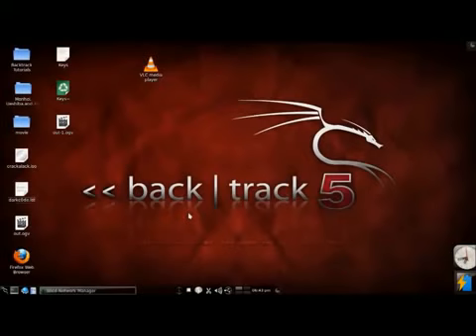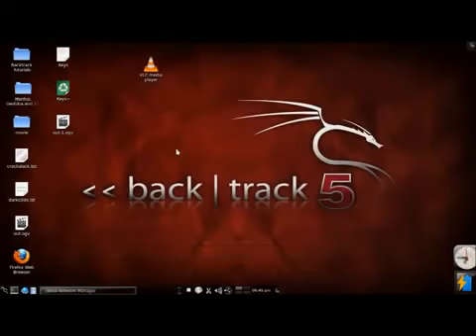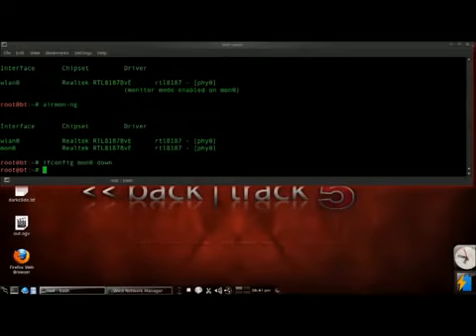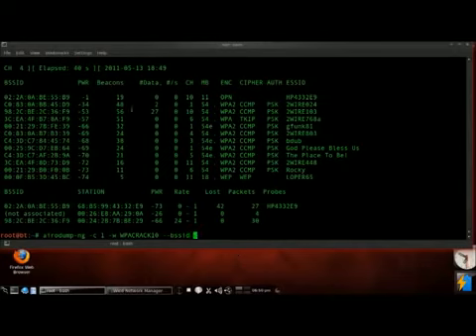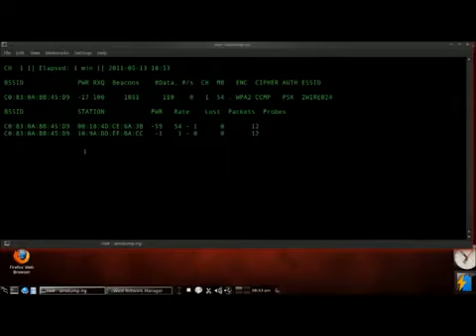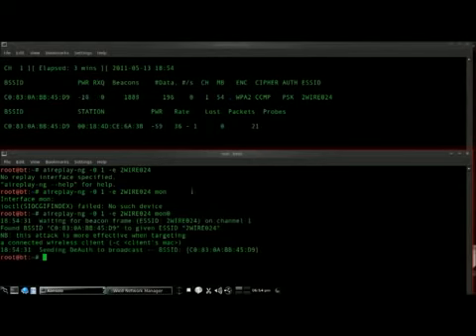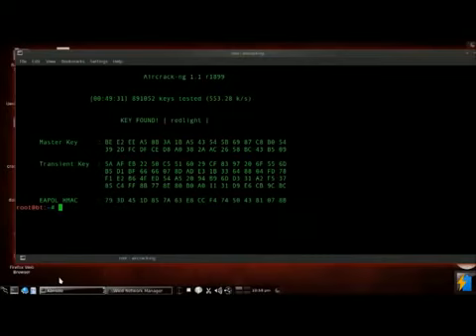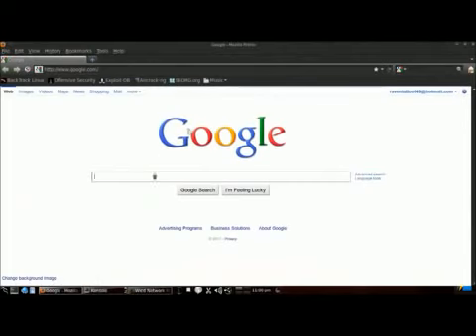Hacking How to hack WiFi a WPA WPA2 Router For Beginners